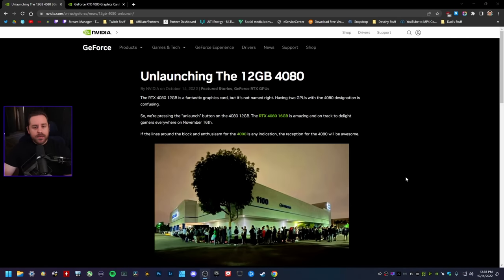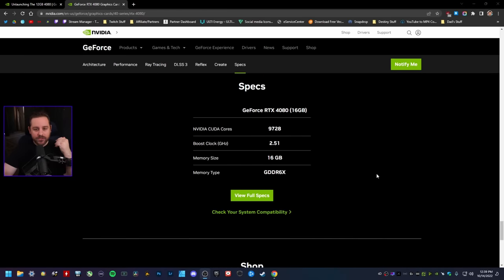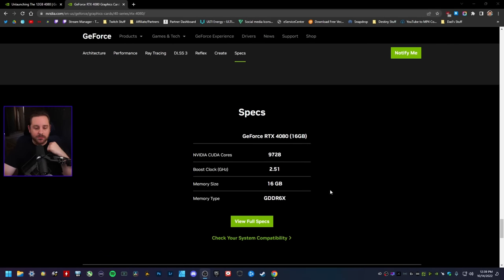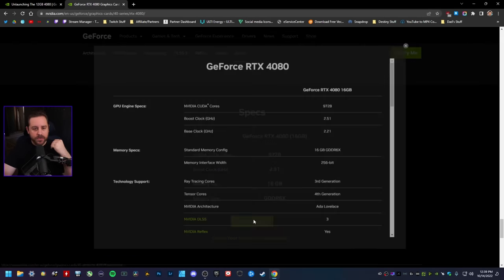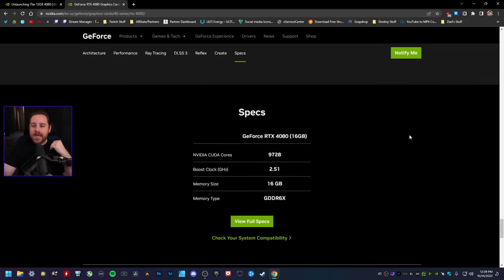NVIDIA Unlaunches RTX 4080 12Gb!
Nvidia released a blog post, a really short one at that, stating that they're not releasing the RTX 4080 12Gb. I can only assume it's due to the backlash, but ultimately we'll probably see it again as a lesser branded card.